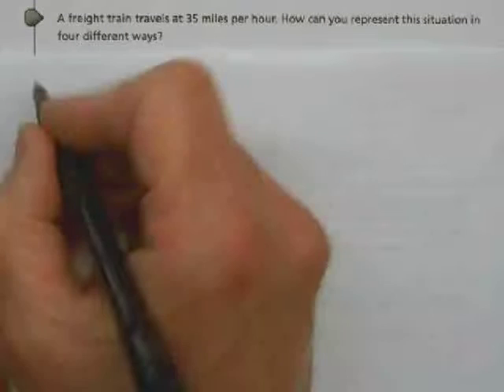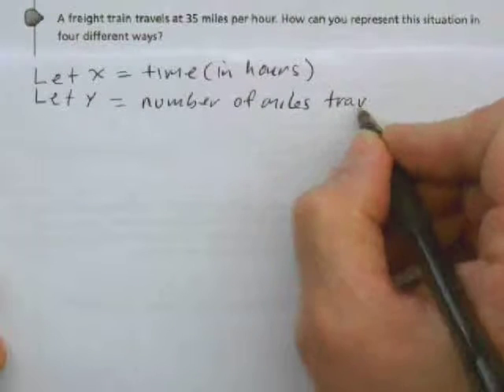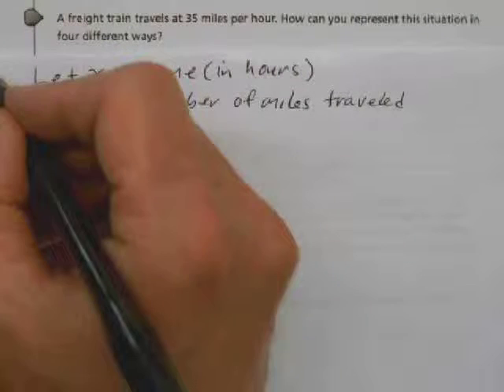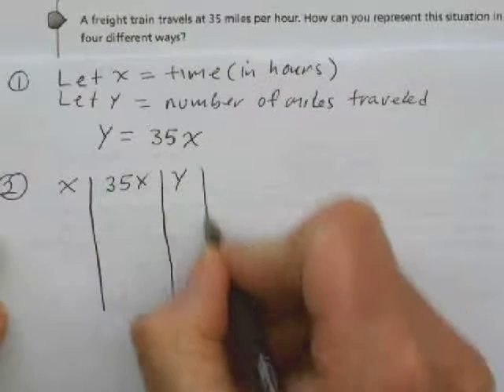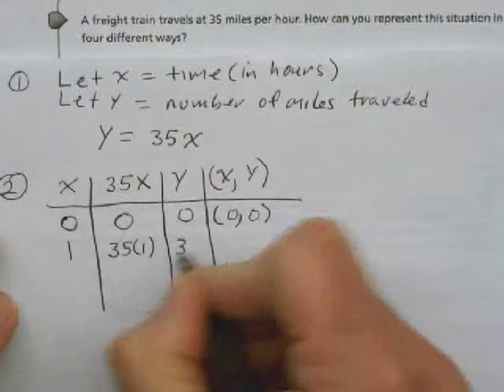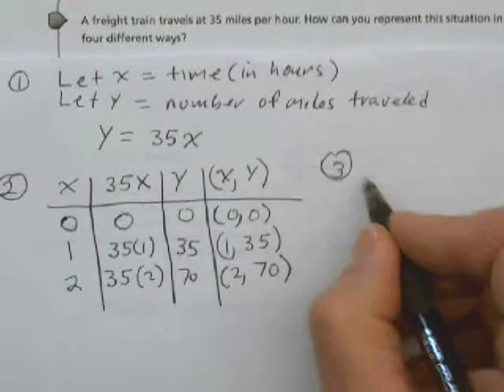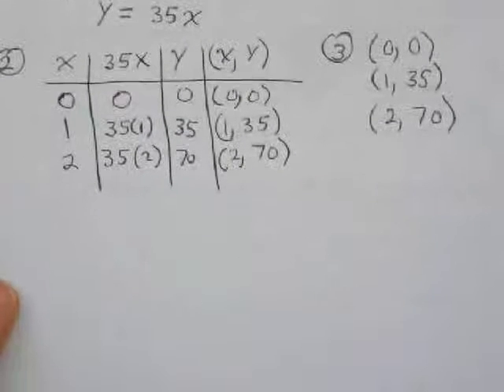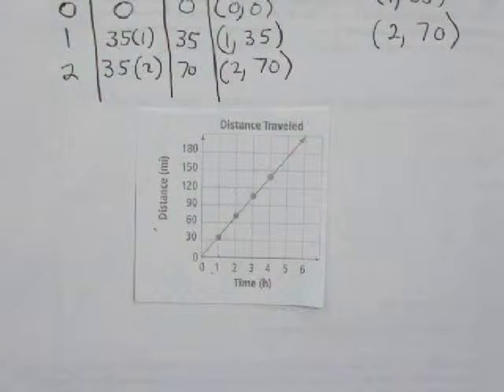07,2 part 1